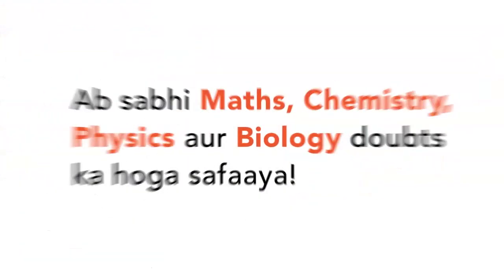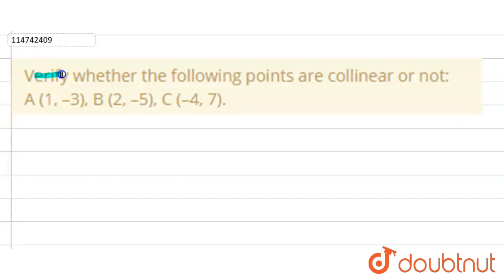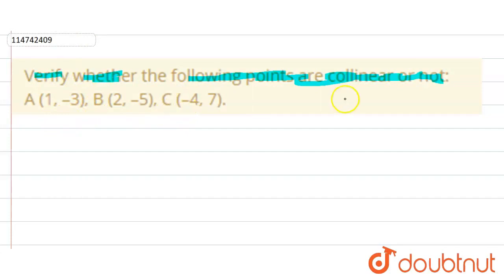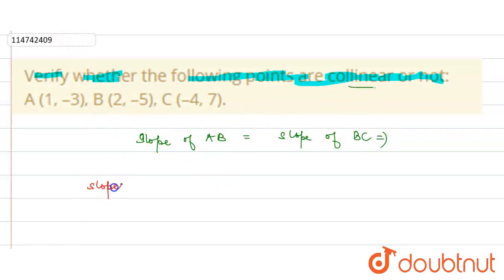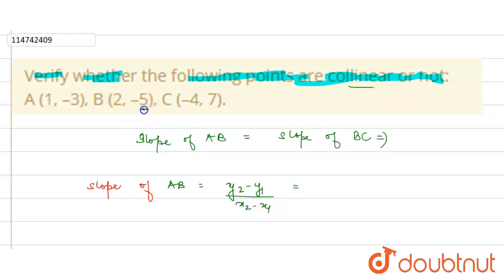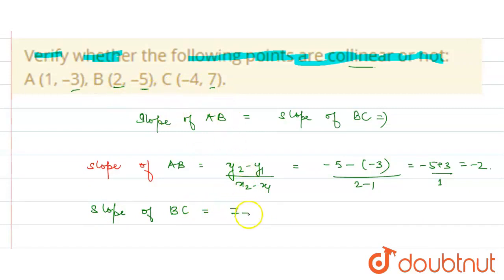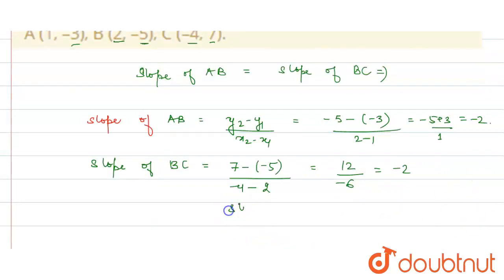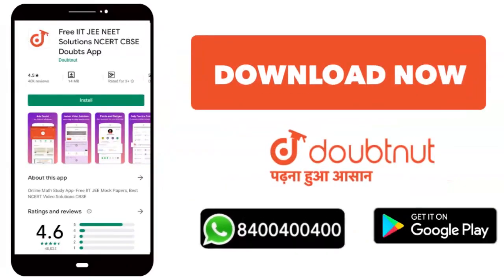Verify whether the following points are collinear or not:A (1, –3), B (2, –5), C (–4, 7). | 10 ...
Verify whether the following points are collinear or not:A (1, –3), B (2, –5), C (–4, 7).
Class: 10
Subject: MATHS
Chapter: GEOMETRY MARCH 2019
Board:Maharashtra Board

👉 Have Any Query? Ask Us.